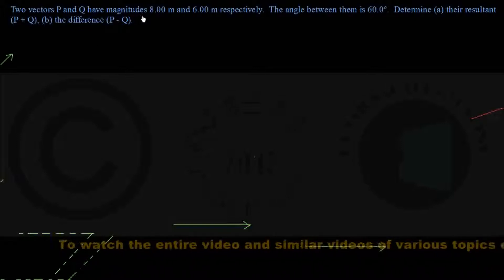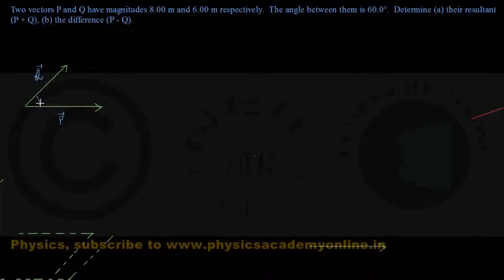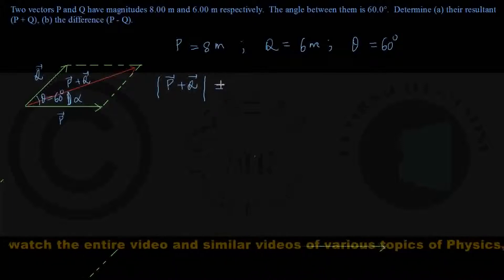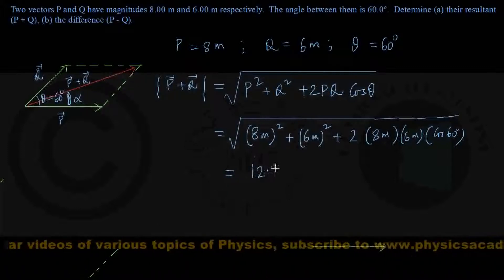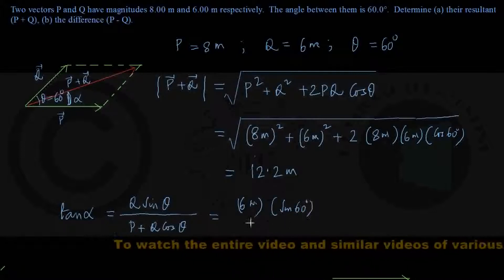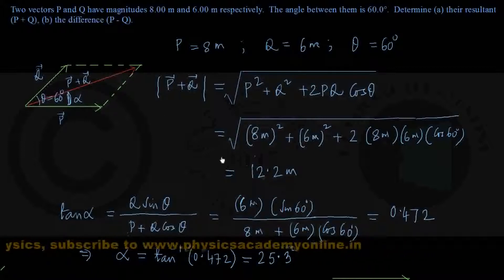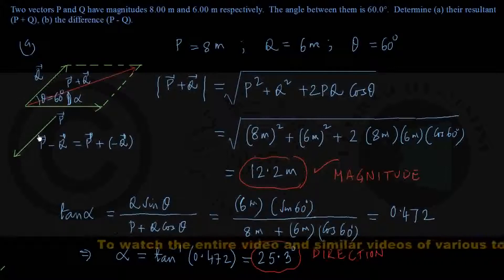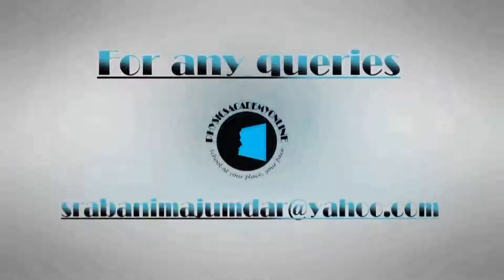PROBLEMS ON SUBTRACTION OF VECTORS _ Physics Academy Online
When a vector is resolved, its component vectors produce together the same effect as the original vector does alone. We can resolve a vector into any number of component vectors, or we can resolve it along two arbitrary directions. But most often we resolve a vector along two mutually perpendicular directions, say along x- and y- axes.
What are the techniques of resolution?
What are the component vectors?
How to find the original vector if the components are known?
How to add several vectors by using the method of resolution?
The video lecture "Resolution of Vector" answers some of these questions and many more.

Watch Videos Of All The Topics Of Mechanics, Elasticity and Fluid Mechanics

 ஜ۩۞۩ஜ♥▬▬▬♥♥